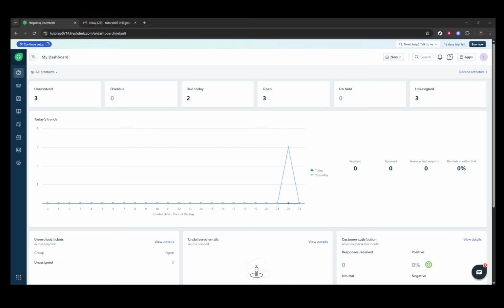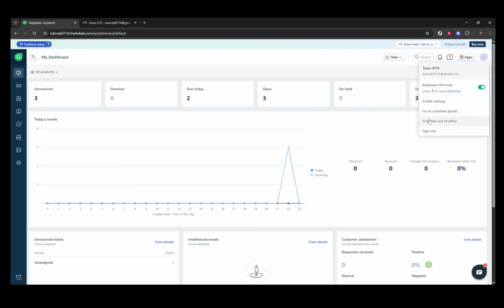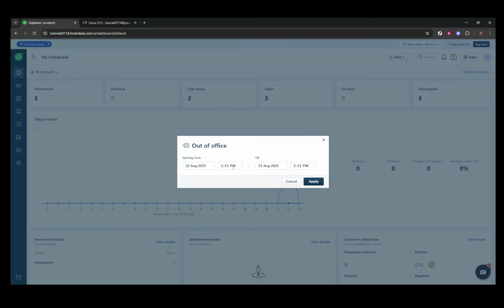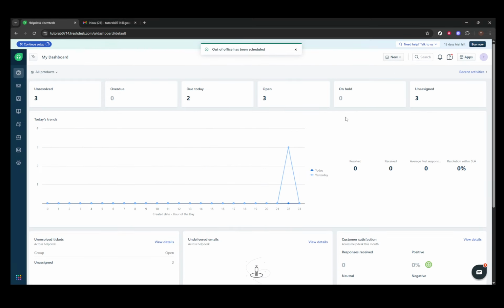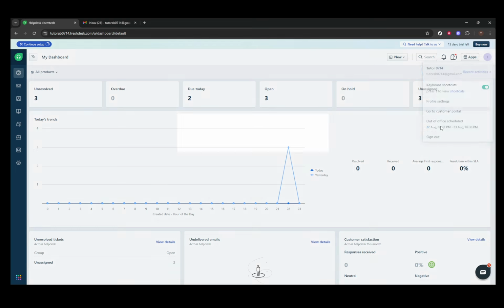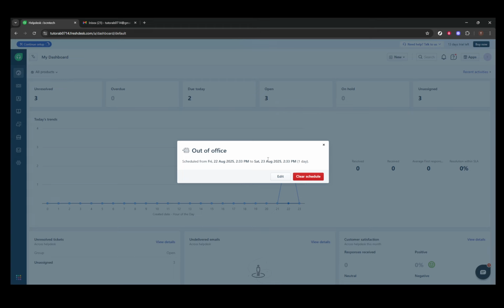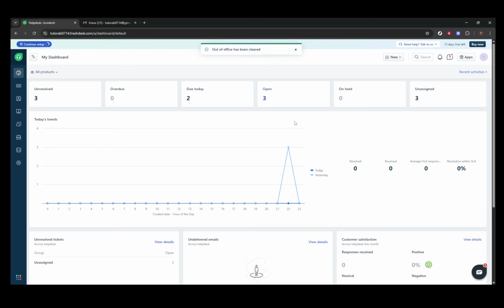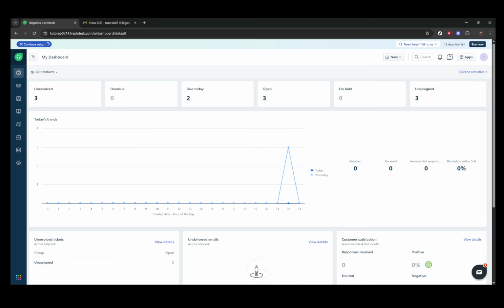How to Set Out of Office in Freshdesk [2026 Full Guide]